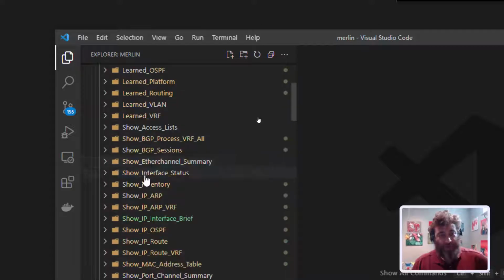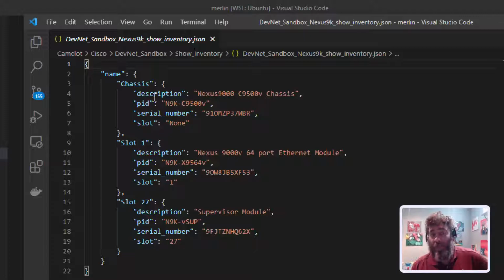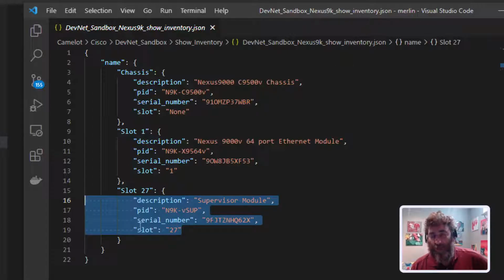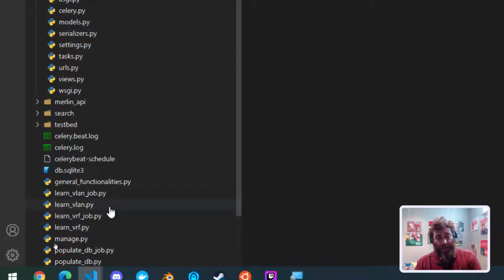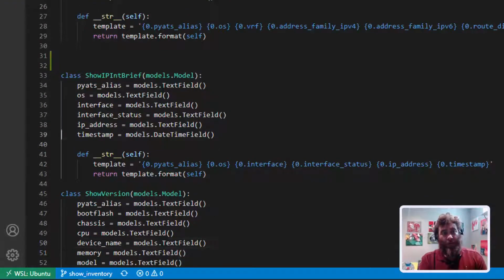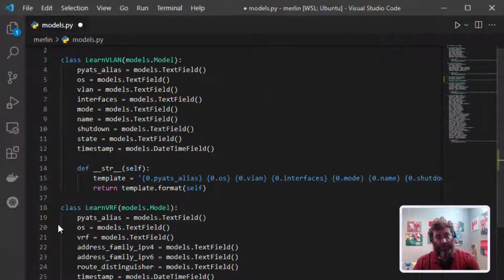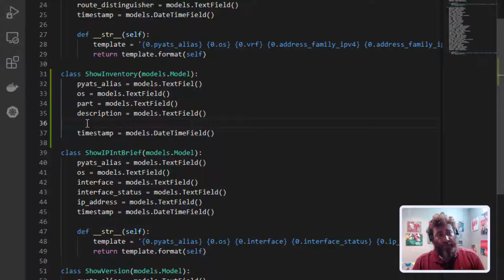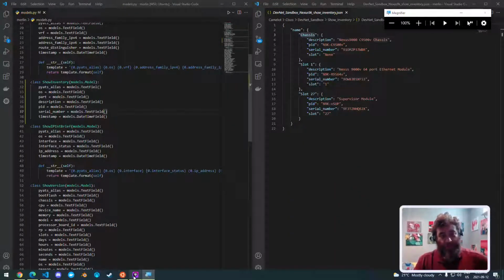Merlin Unchained: Show Inventory - How to Model pyATS Data with Django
In this first video in a series that will transform the Cisco Show Inventory command I will show you how to make a Django Python Model from the pyATS structured JSON data